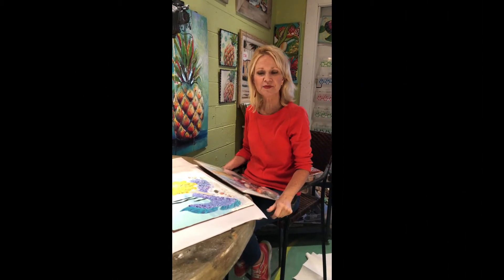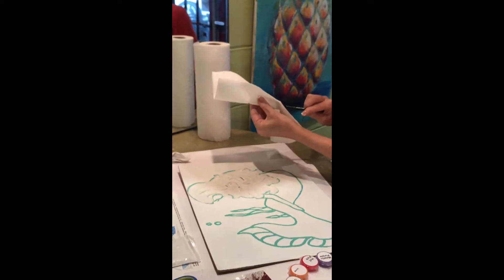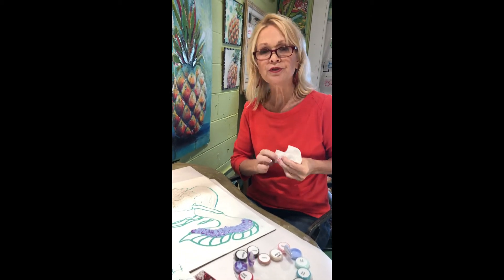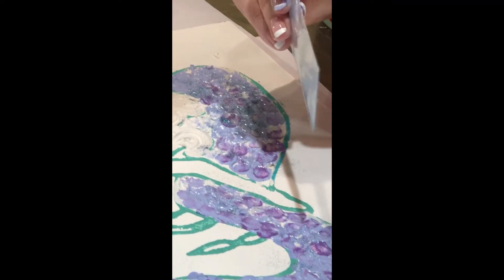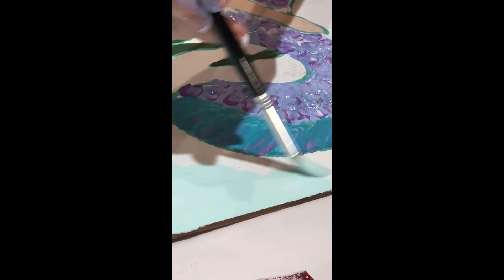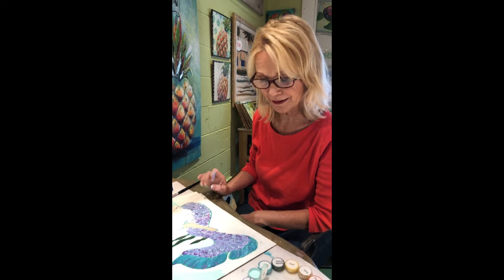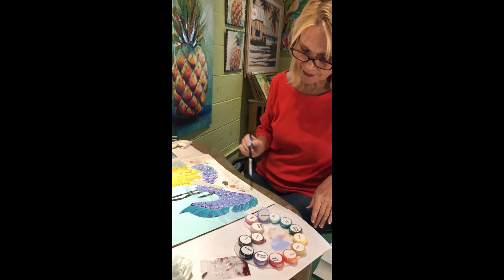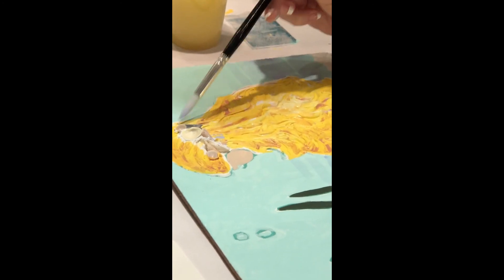Mermaid Art Kit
Follow along with me after you purchase your Mermaid Art Kit